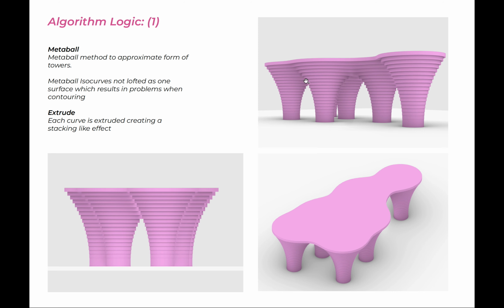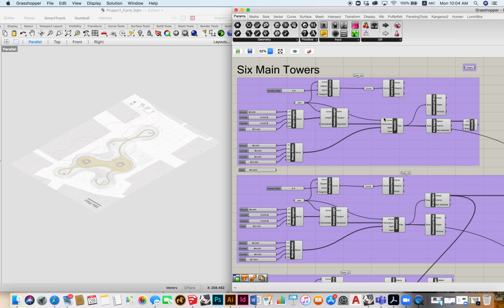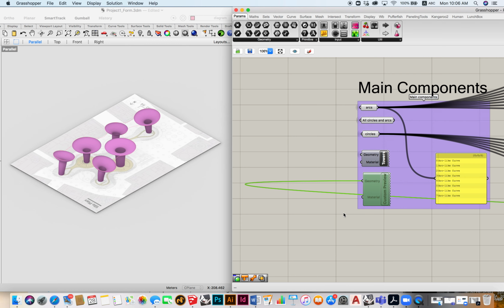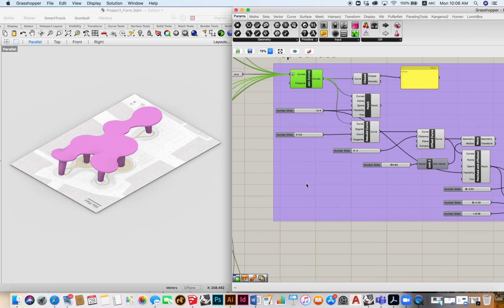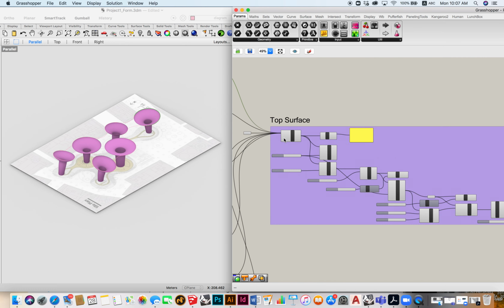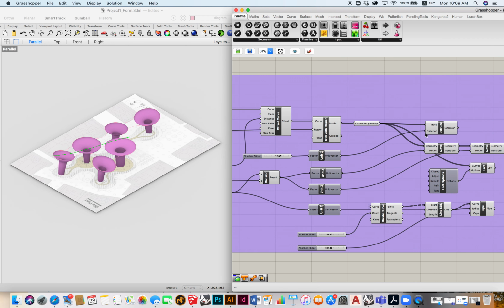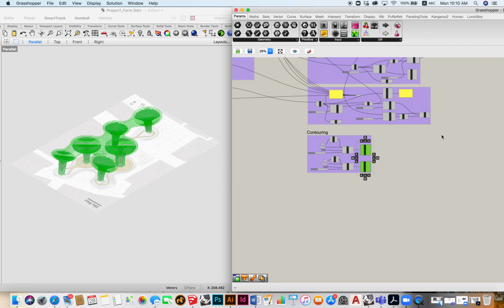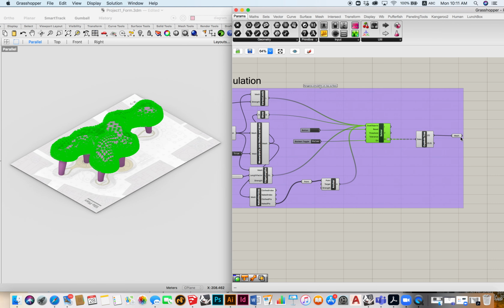Metropol Parasol - Parametric modeling with grasshopper